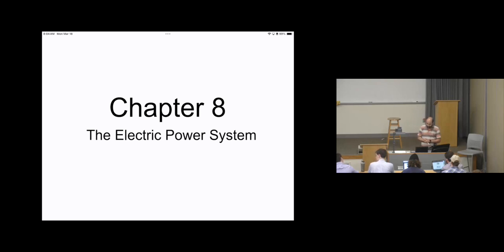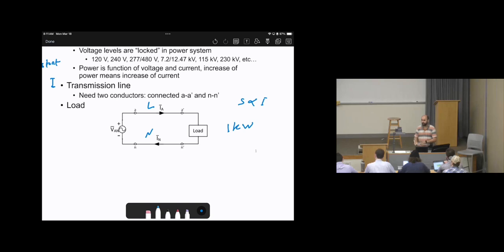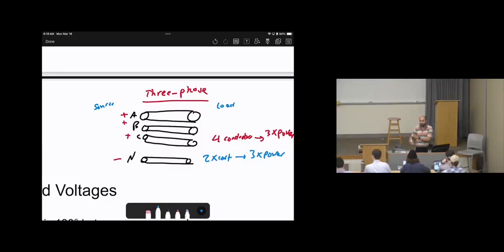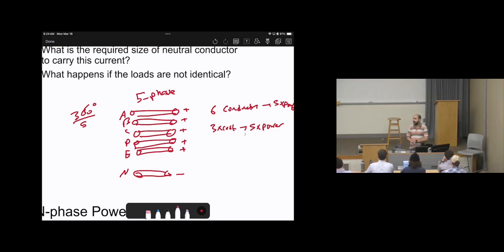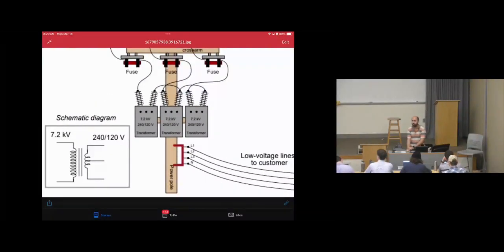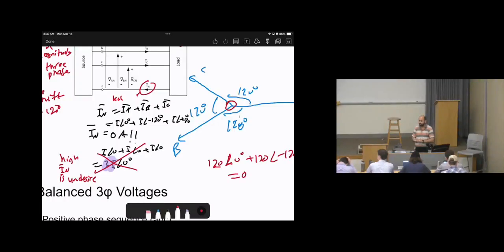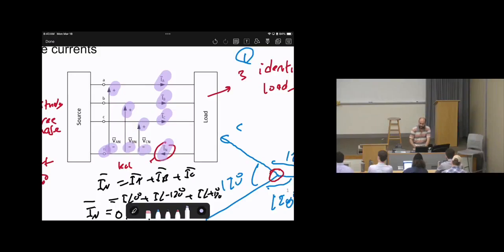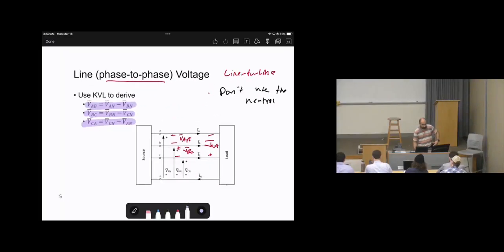Lecture 23 Poly phase and Three Phase Systems